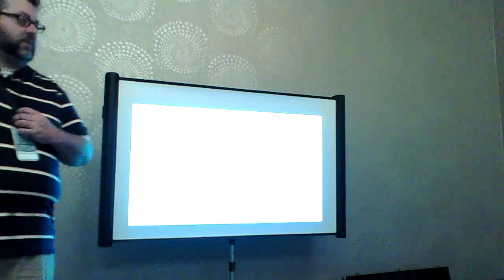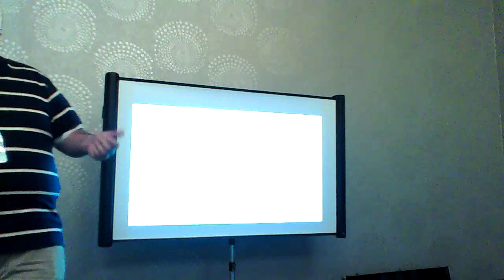Flock 2015 - Cryptography for beginners - Nathaniel McCallum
How does encryption work? What is a Diffie-Hellman? What's the big deal about elliptic curves? Am I a secret agent? Find out the answers to all these questions in more by learning cryptography for beginners.